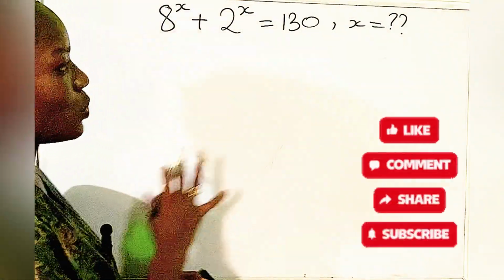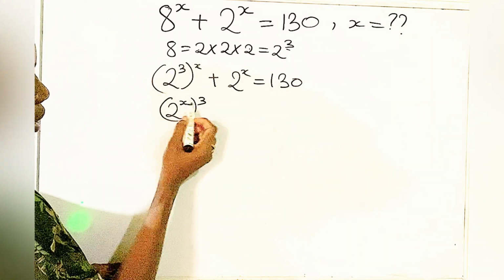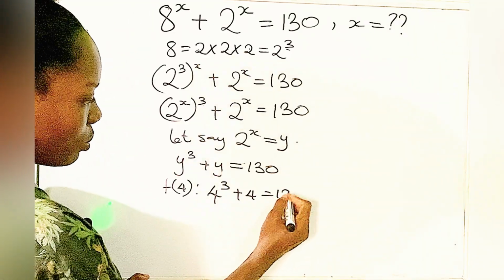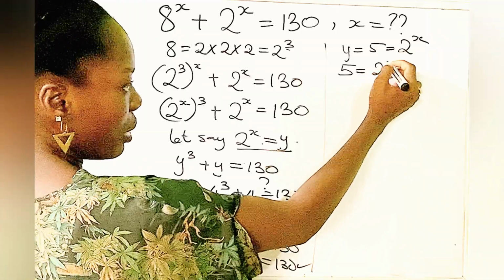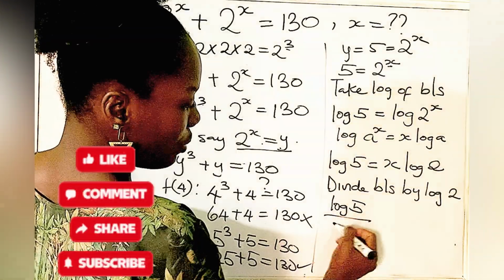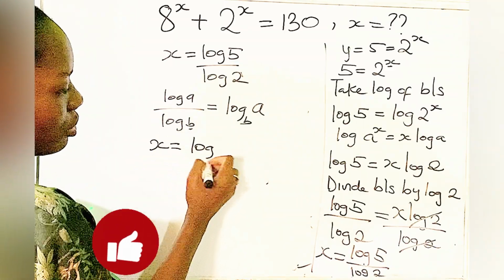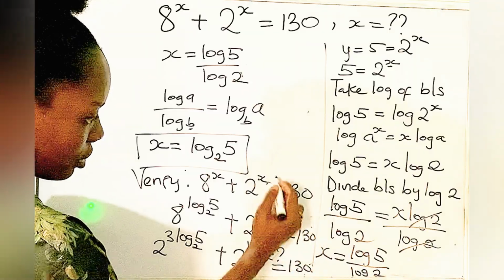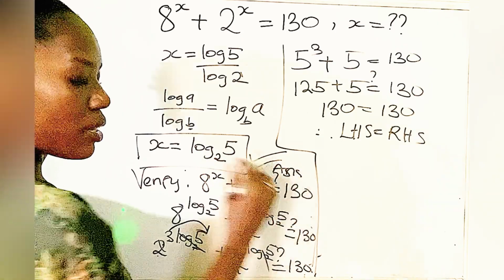Germany | Can you Solve this Tricky Math Algebra Question? | Math Olympiad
Hello friends,
Let’s this solve beautiful and tricky math Olympiad algebra problem together…
In this video, I solve a nice and tricky Math Olympiad–style algebra problem step by step. This question looks simple at first glance, but it requires smart algebraic thinking, pattern recognition, and exam strategy to crack it efficiently.
Perfect for:
Math Olympiad students
Senior secondary / high school students
JAMB, WAEC, NECO, SAT & competitive exam candidates
Anyone who enjoys challenging algebra problems
I explain every step clearly, showing common traps, smart shortcuts, and Olympiad techniques so you can apply the method to similar questions in exams.
👉 Try solving it yourself before watching the solution!matholympiadequation